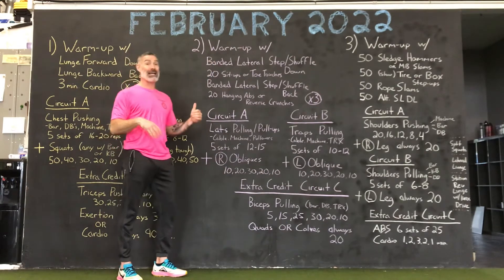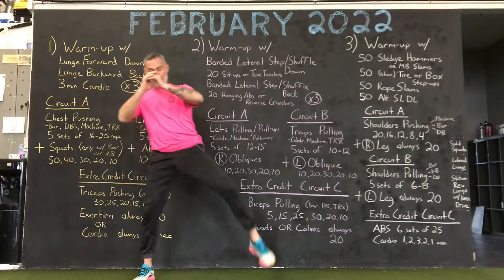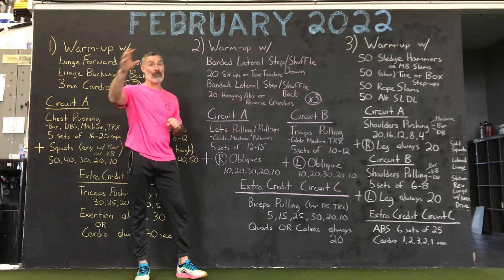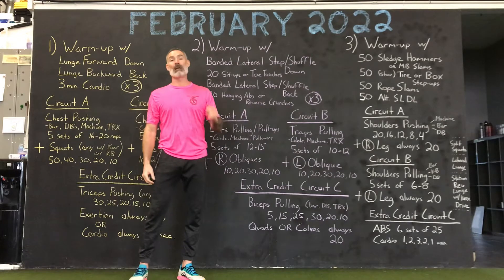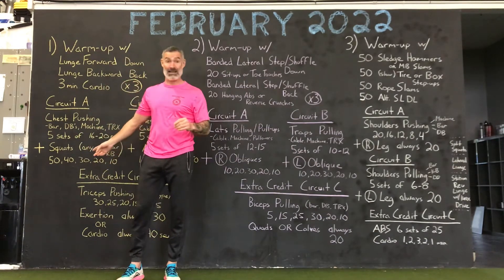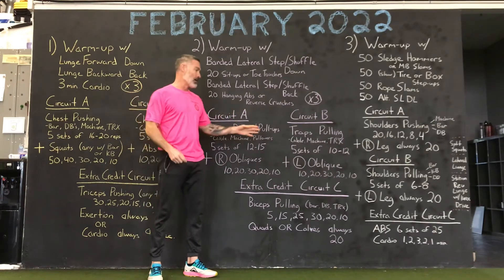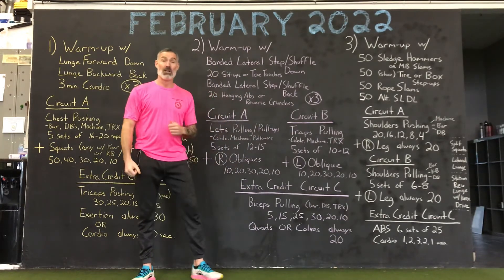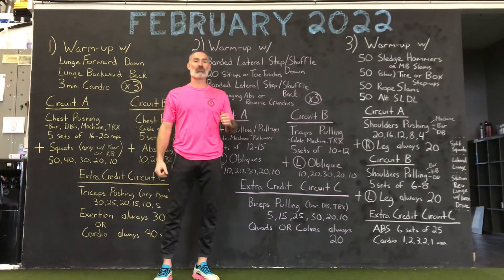S.A.F. Summary Workout Wednesday 2/16/22